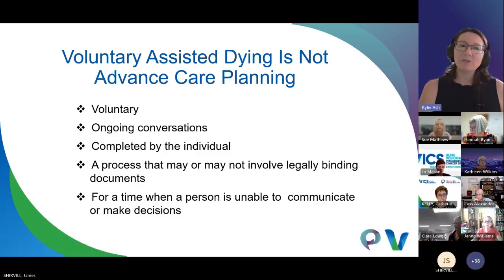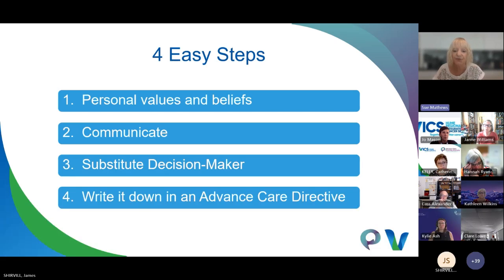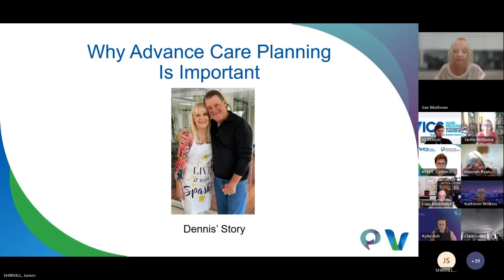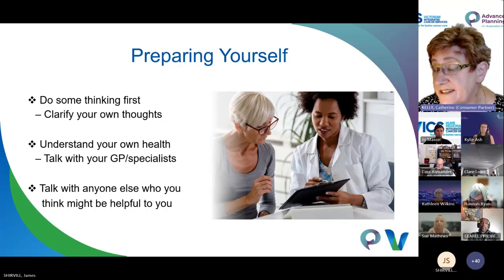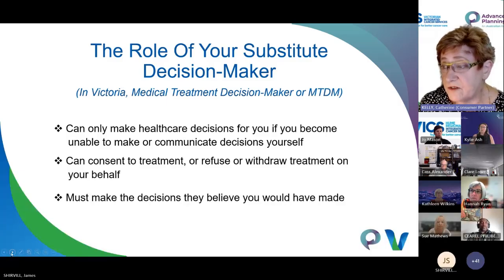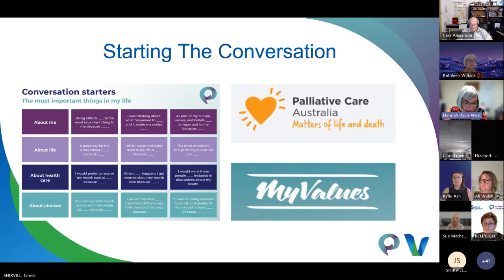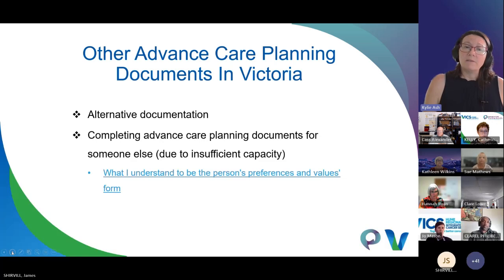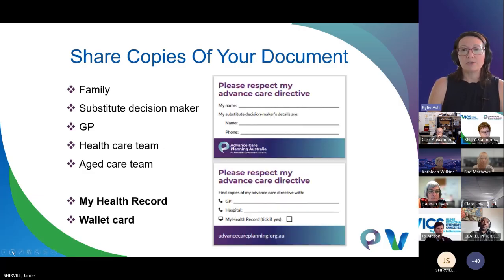Your Life Your Choice advance care planning webinar 19 March 2025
Are you being treated for cancer? In the future, if you can’t say what you want, how will decisions be made about your care?

Learn how you can record what matters most to you and how you want to be cared for, in a practical presentation by the Victorian Integrated Cancer Services (VICS) and Advance Care Planning Australia.

This webinar was held on 19 March 2025, with more than 50 participants from across Victoria and beyond. It covered information on advance care planning, talking with your loved ones, deciding who can make decisions about your treatment if you can’t, and recording your preferences.